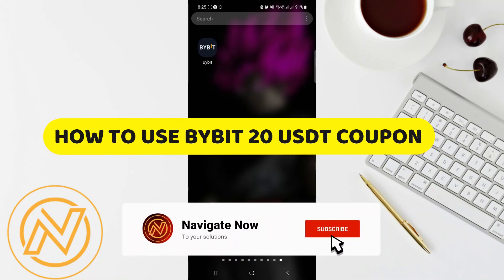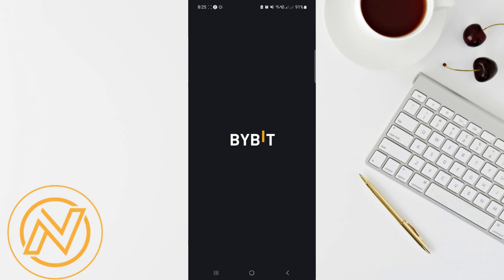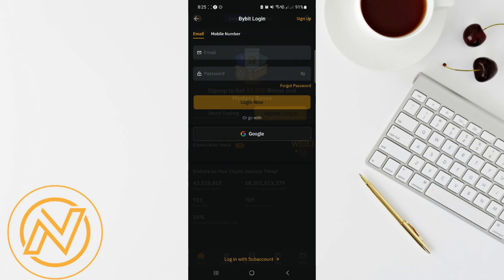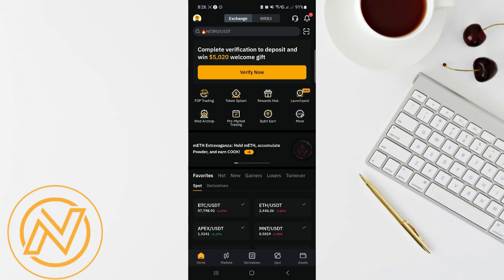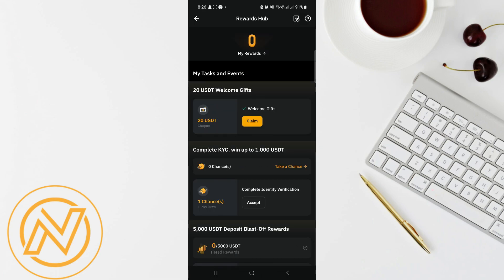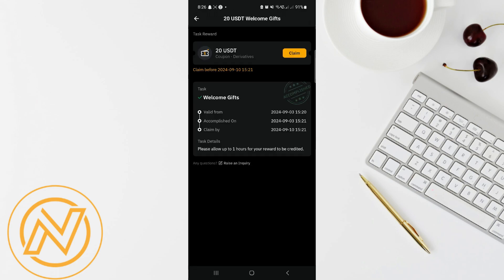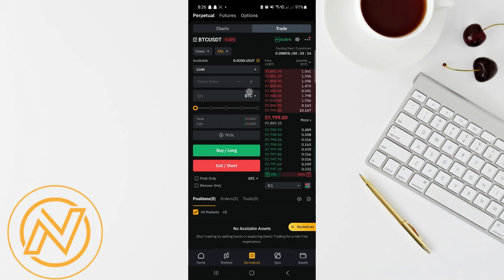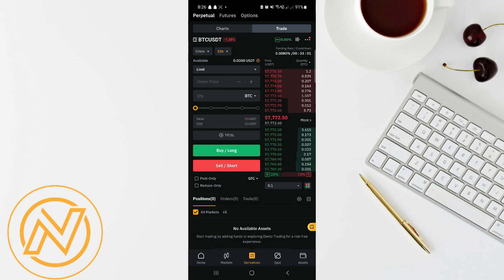How To Use Bybit 20 USDT Coupon | Use Your 20 USDT Coupon On Bybit App | Navigate Now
In This Video, learn .How To Use Bybit 20 USDT Coupon | Use Your 20 USDT Coupon On Bybit App.
use Bybit 20 usdt . USDT Cupon, 20 bybit cuupon.